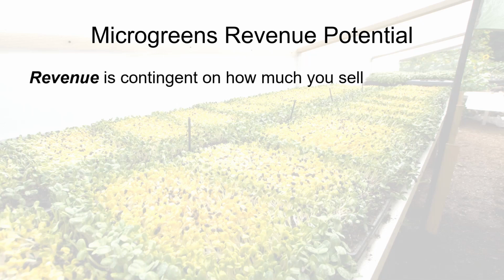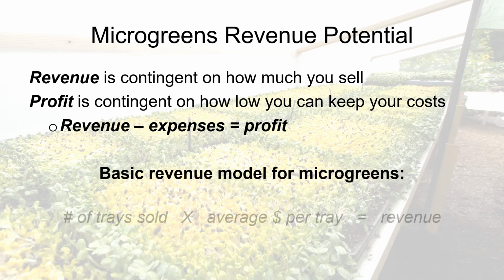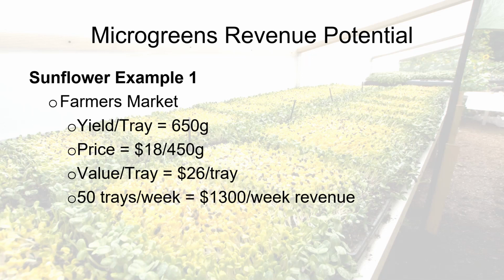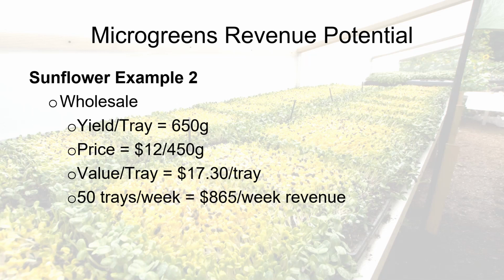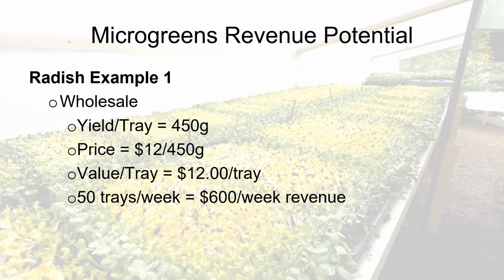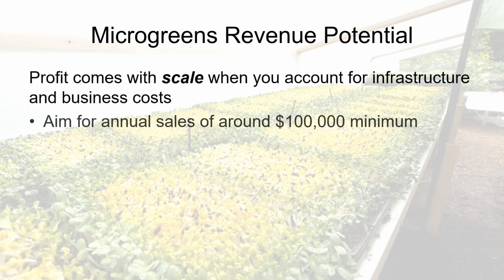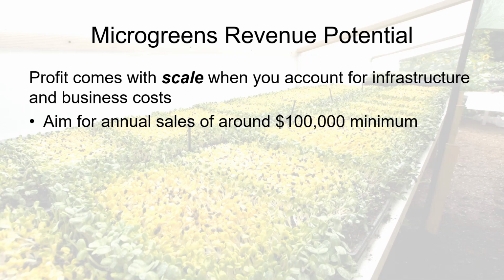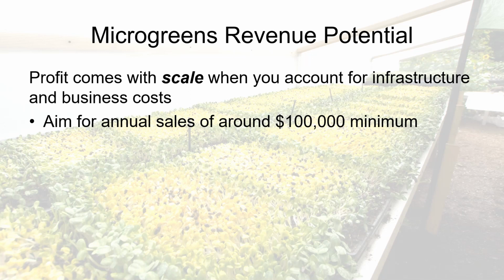Course 9.8: Microgreens Revenue Potential